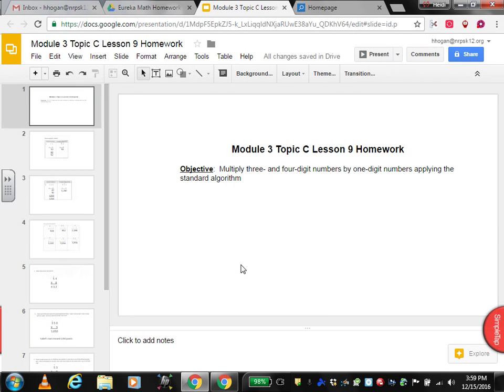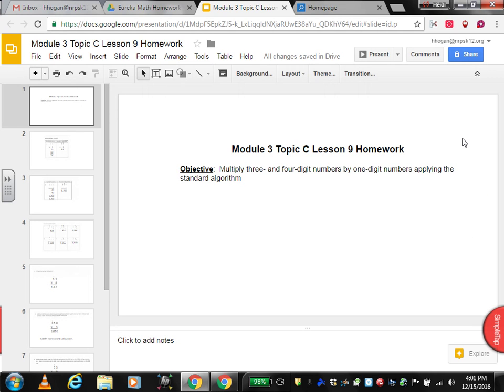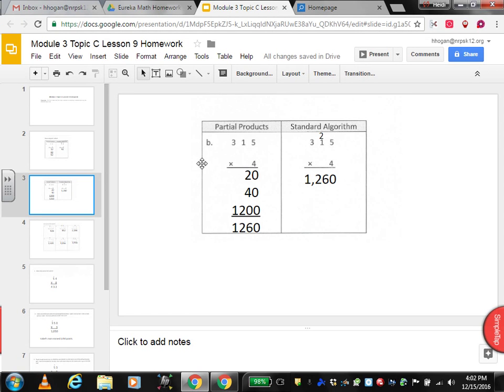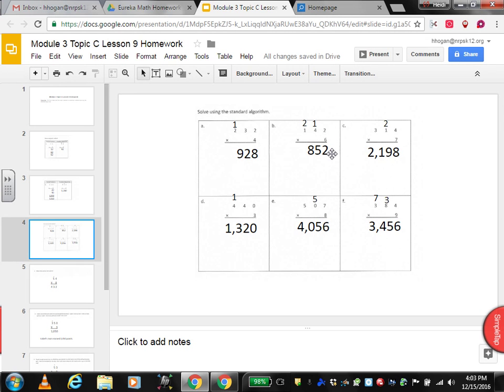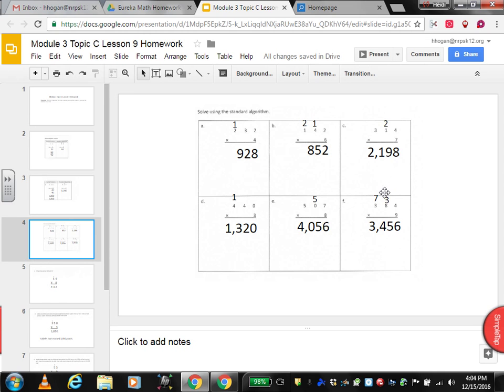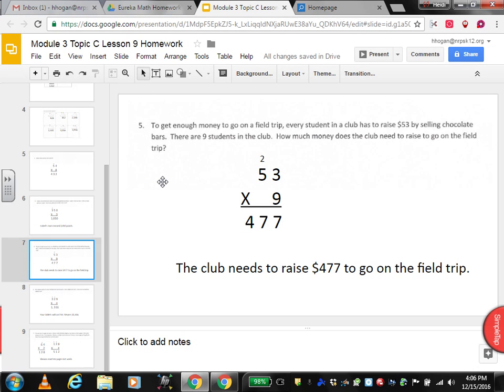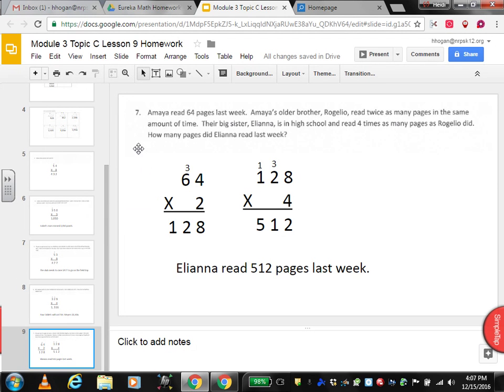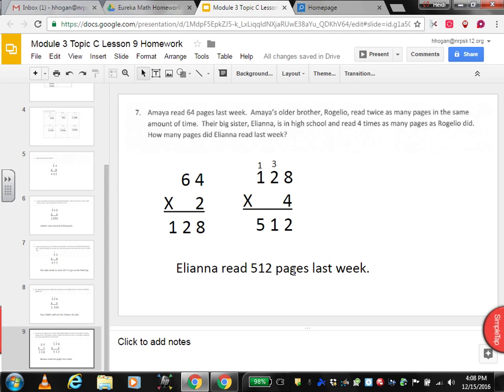Module 3 Topic C Lesson 9 Homwork